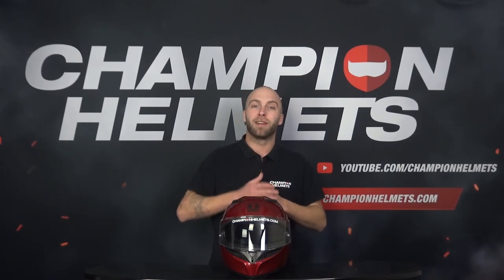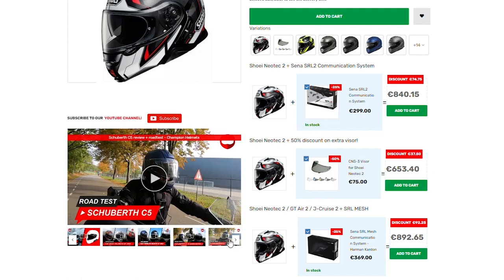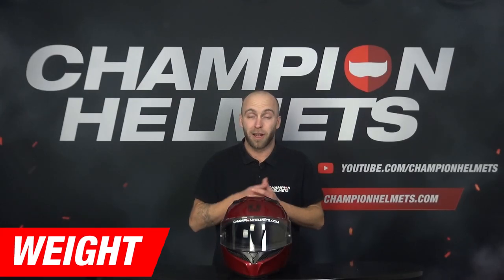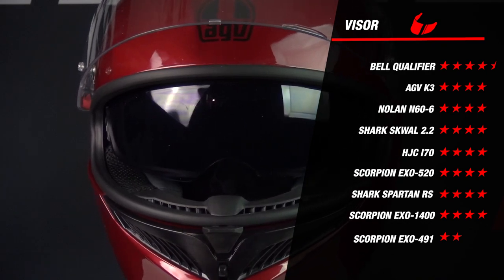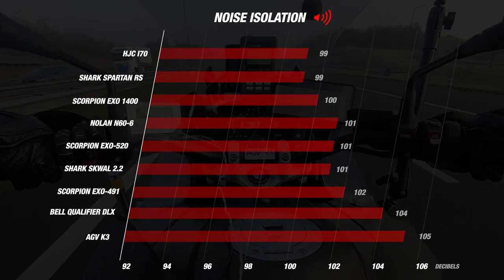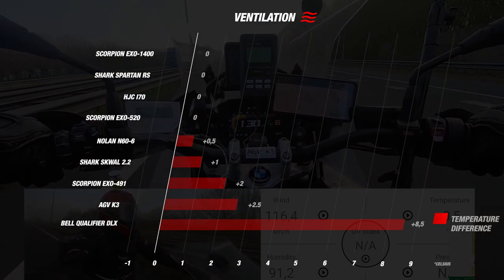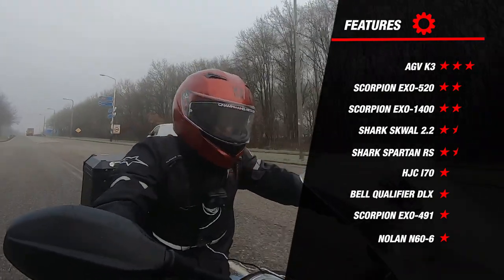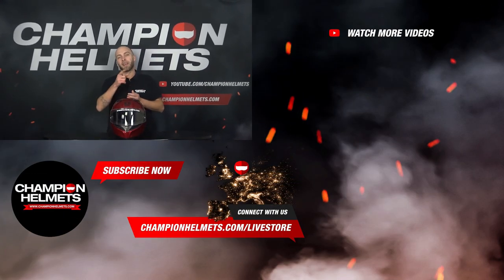AGV K3 - Review & Road-Test- ChampionHelmets.com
Looking for an honest, in-depth review of the AGV K3, the full-face helmet from AGV? You've come to the right place! In this video, we put this latest helmet release through rigorous testing to give you all the details you need before making your purchase! In this video, we take an extensive look at this new helmet, putting it to the test on all fronts: ventilation, comfort, noise insulation, visor quality, features, value for money, weight, material, and more. If you’re considering this helmet for your next ride, you’ll want to watch this in-depth review to see if it lives up to the hype.

🛡️ Why Watch This Review? We don't just talk specs; we test this helmet in real-world conditions to see how it performs on the road. Get ready for the most unbiased, thorough helmet review you’ll find online!

🔍 In This Video, We Cover:
At Champion Helmets, we believe in providing honest, detailed reviews to help you make the best decision. In this video, we cover:
- Ventilation: How well does the AGV K3 keep you cool on long rides?
- Comfort: Interior padding, fit, and adjustability
- Noise Insulation: Noise test results from miles and miles of test riding
- Visor: Visibility, Visor mechanism, fog resistance, and ease of use
- Key Features: All the latest technology packed into this helmet
_ Value for Money: Is it worth your investment?
- Weight & Material: Lightweight design vs. durability and protection

🔥 Our Verdict: Is the AGV K3 worth it? We break down the pros and cons to give you a full picture.

📲 Join the Discussion: What do you think of the new AGV K3?

Your feedback is crucial, so let us know your thoughts on the AGV K3 or which helmet you'd like us to review next in the comments below.

00:00 - Intro
01:30 - Material
02:14 - Weight
02:47 - Visor
03:33 - Road-Test Setup
03:58 - Noise
04:33 - Ventilation
05:22 - Comfort
06:06 - Features
06:47 - Conclusion